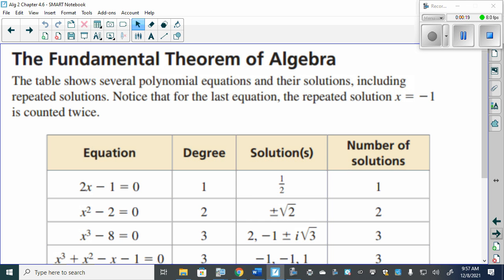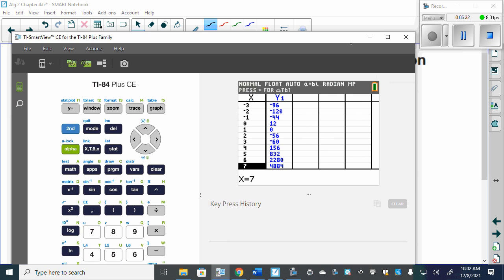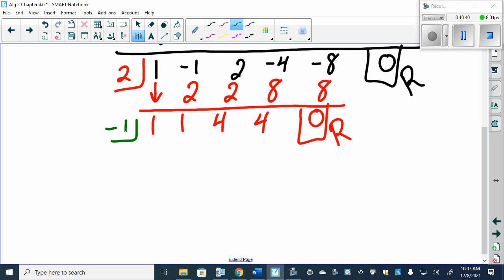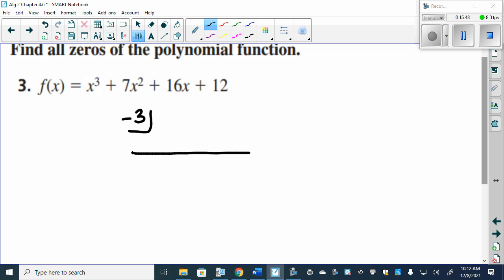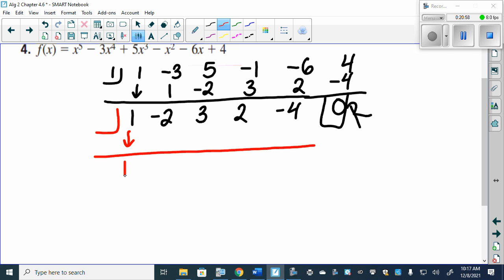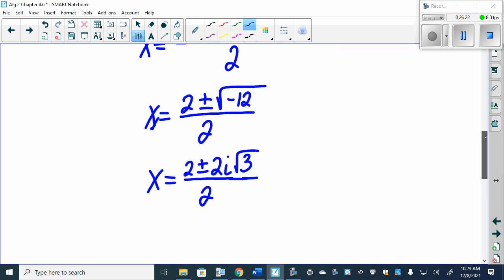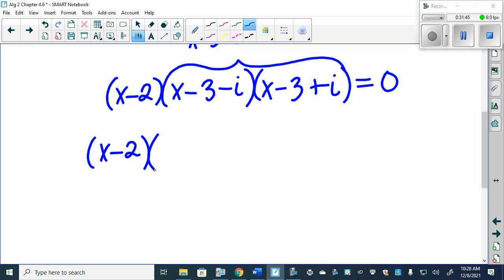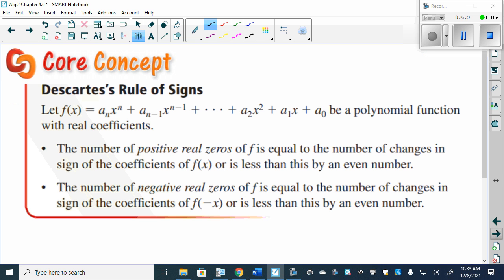Algebra 2 Chapter 4.6 (1)